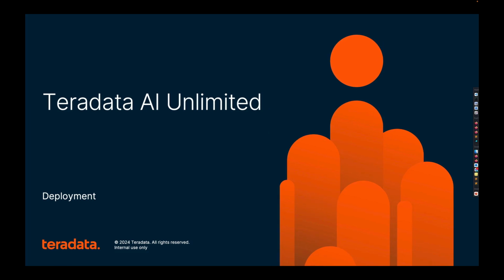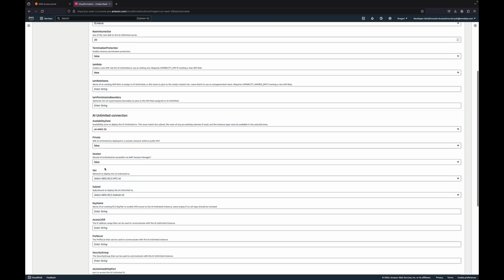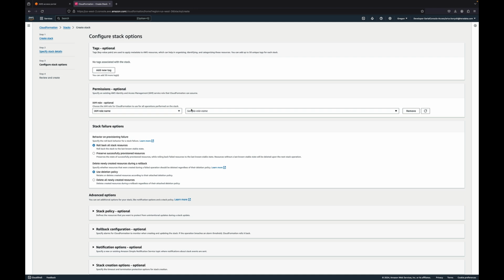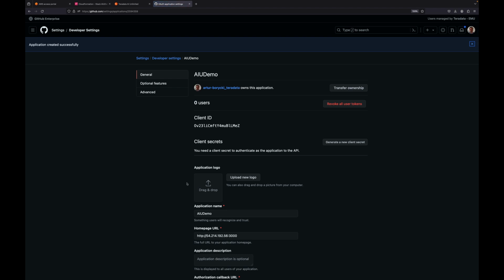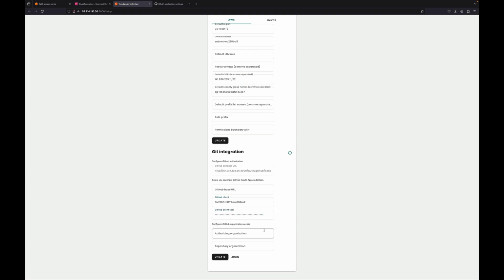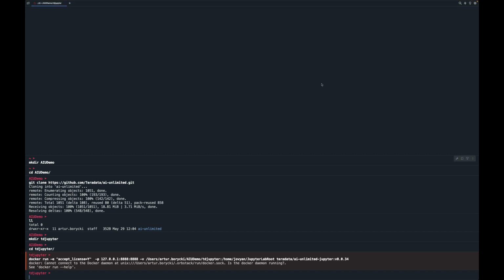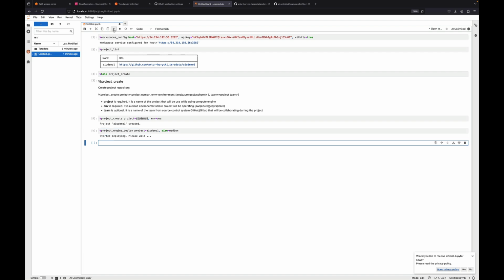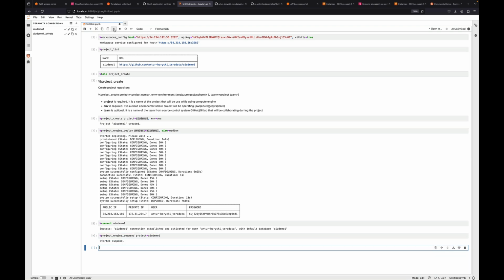Teradata AI Unlimited - how to get started on AWS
This video will focus on the steps to prepare your cloud infrastructure to use AI Unlimited on-demand engine. The deployment will use AWS CloudFormation template